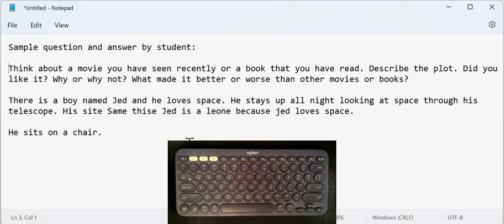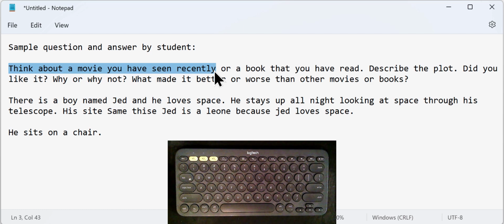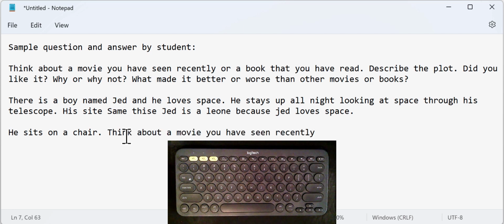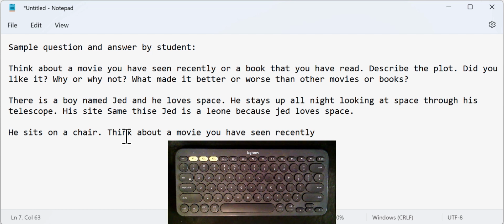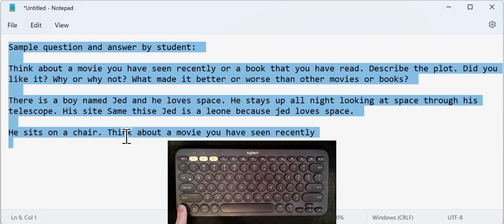Using keyboard shortcuts with a PC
Assistive Tech Tools for Reading and Writing
Assistive Technology functions can help with reading and writing tasks when using a digital device.
These videos help to illustrate how a variety of these features work in Google Docs and WORD.

LEARN
4190, rue Garand Suite 201